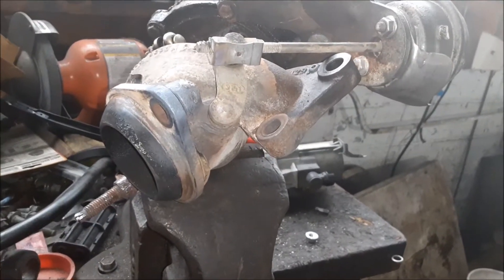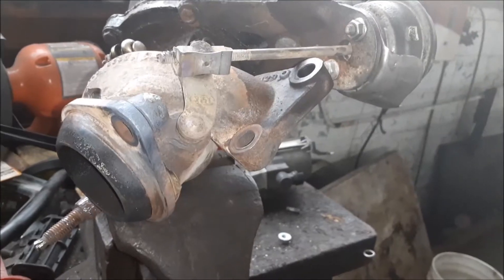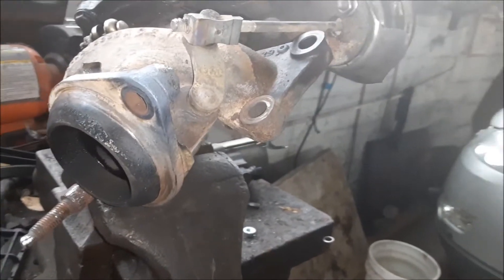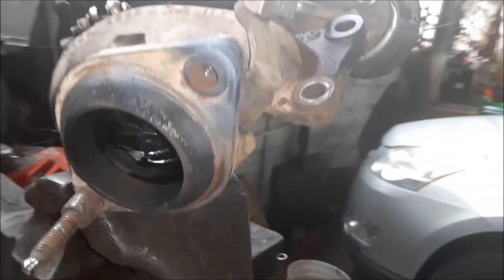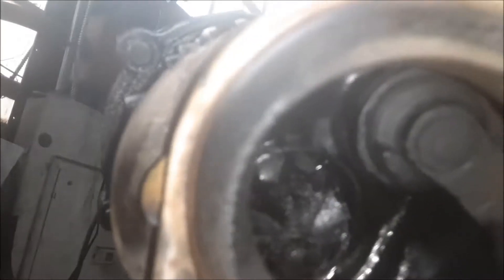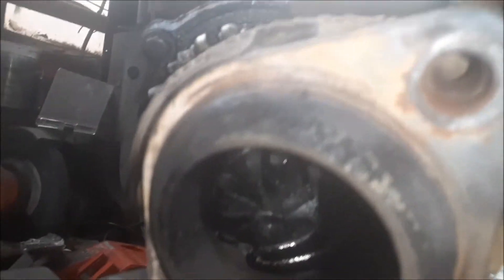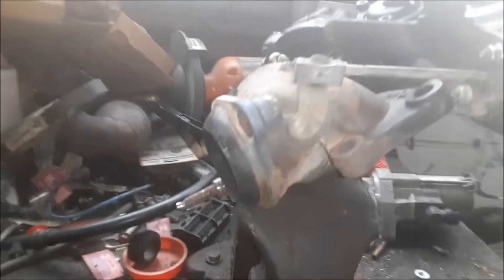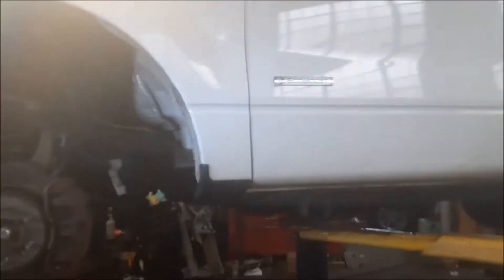Ford F150 EcoBoost Engine Turbo Problems and Replacement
Problem with the Ford F150 V6 EcoBoost engine turbo. Turbo problem and replacement.  A quick look